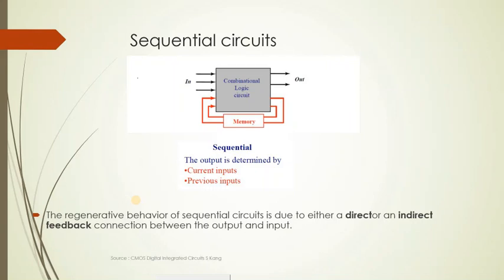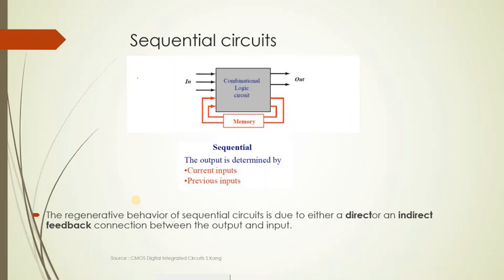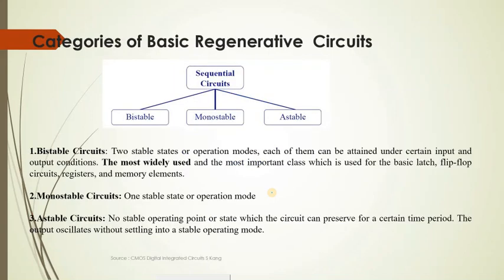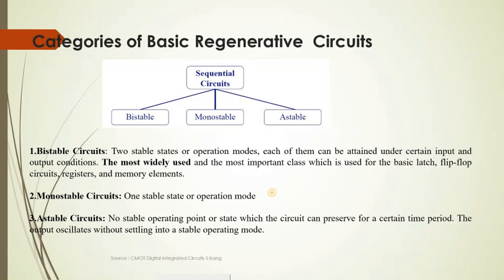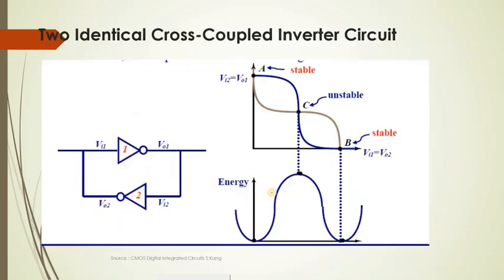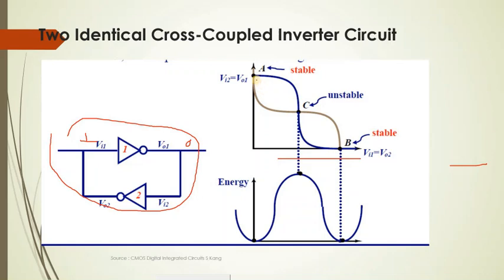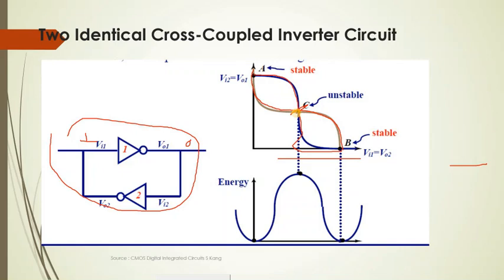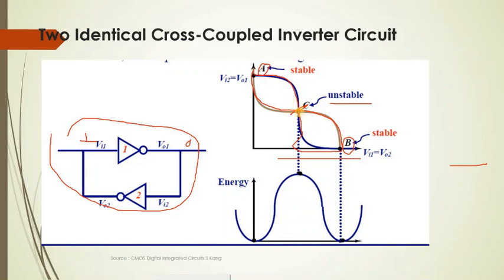Sequential Circuits I (Part I)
This video is about Sequential circuits using MOSFET devices. The reference Book used for the creation of this video is Digital Integrated Circuits By S Kang. This video is having information regarding stable and unstable states of the MOSFET based devices.  The video also covers various aspects about Latch and Flip Flops.